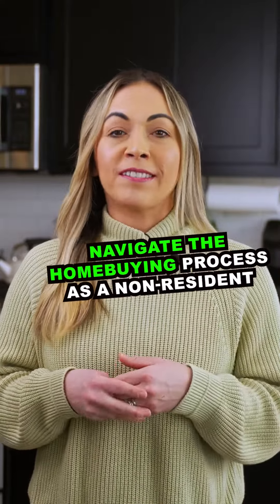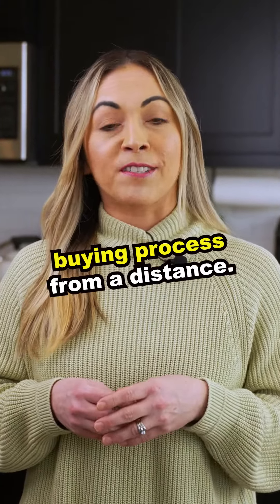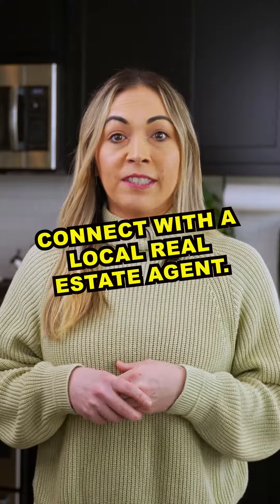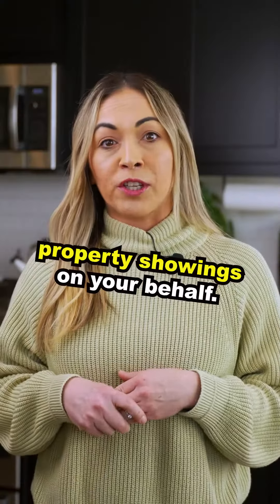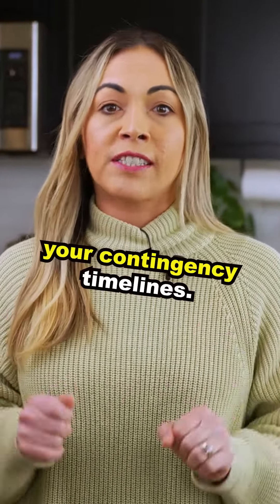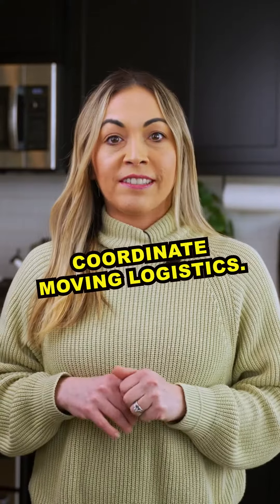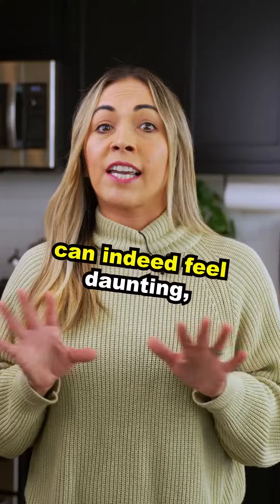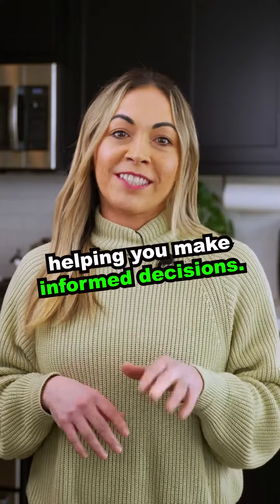How to navigate the Home Buying Process as a Non Resident